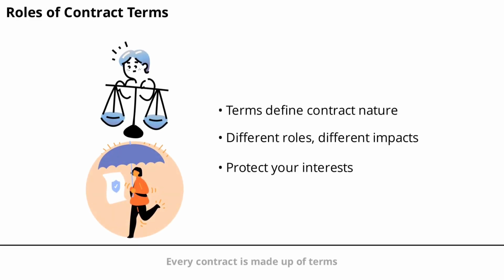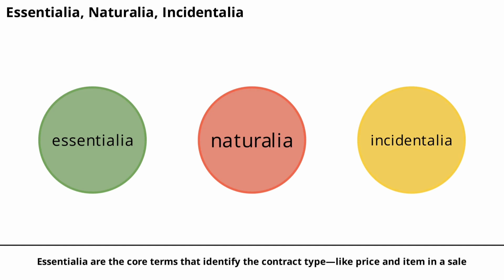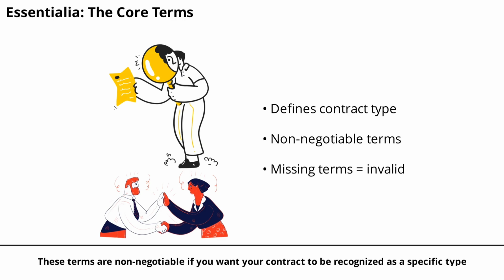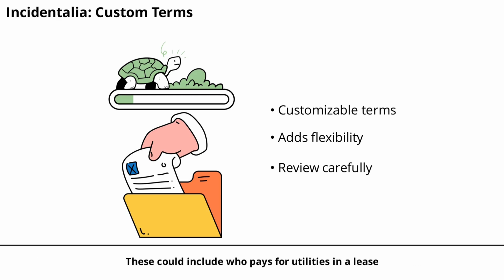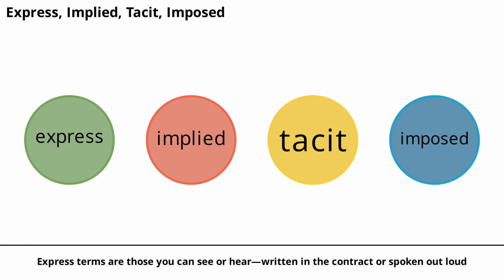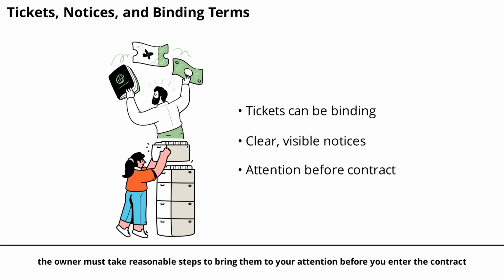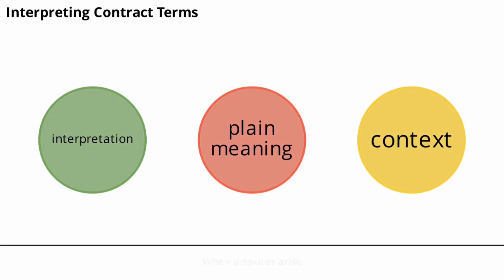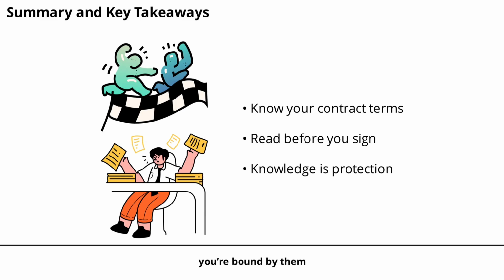Chapter 8 | Contents of a Contract - Simplified | Commercial Laws